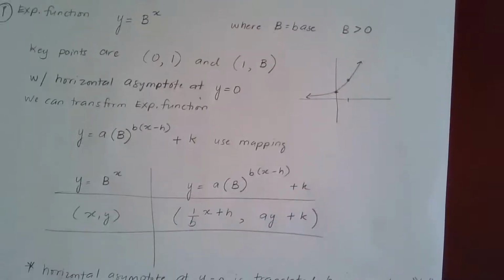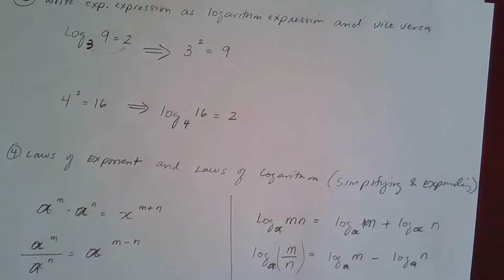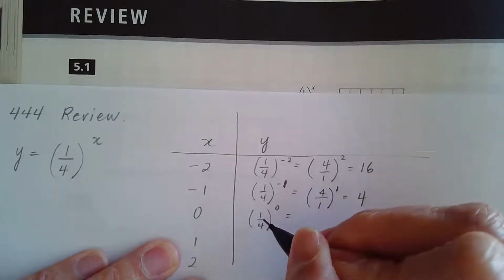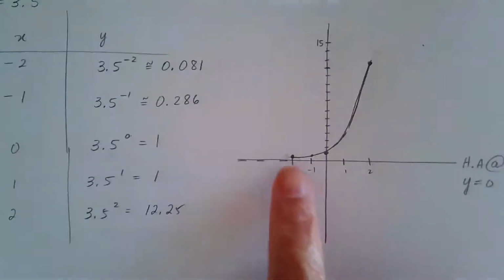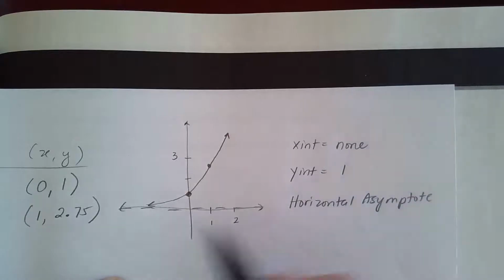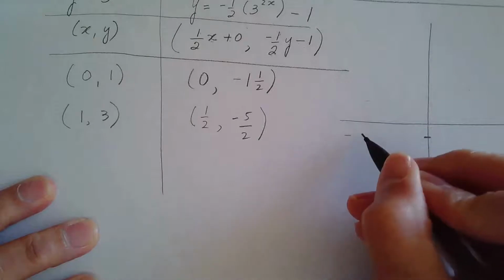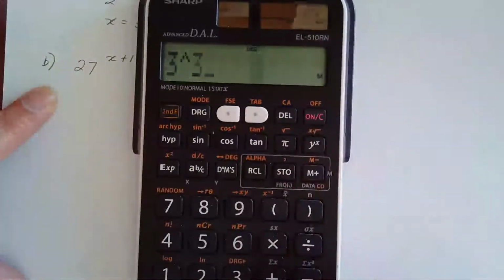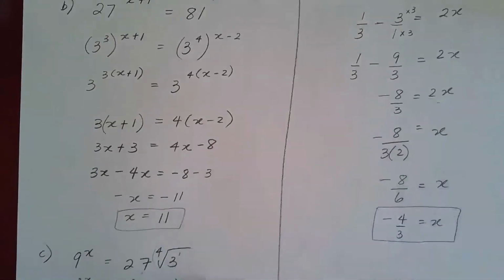Chapter 5 Exponents and Logarithm Summary and Review